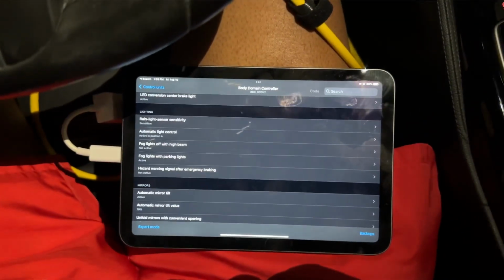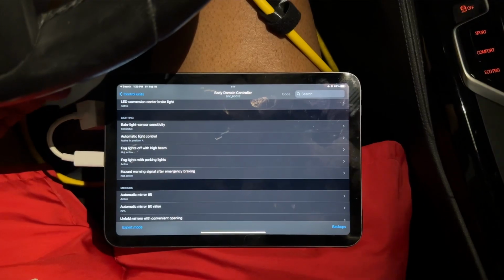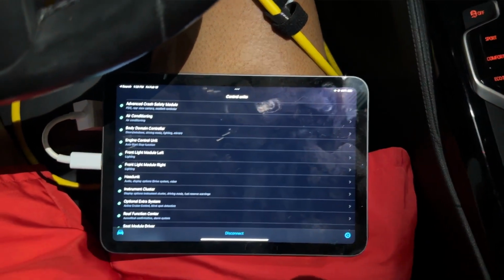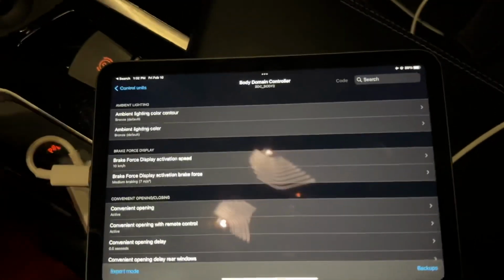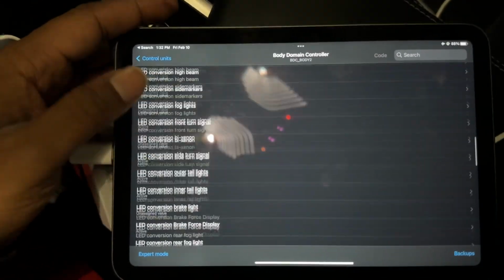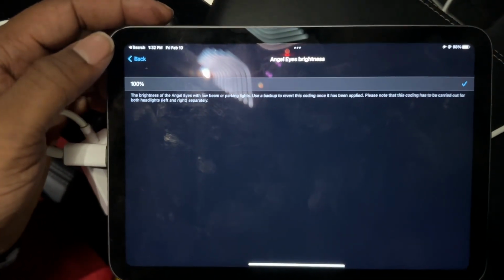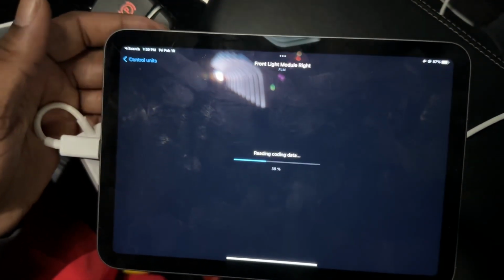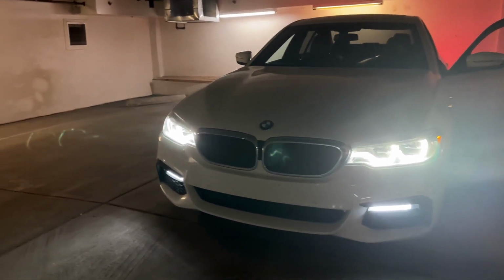Bimmercode- Activate Fog lights with DRL’s & high beam for BMW G30 540i